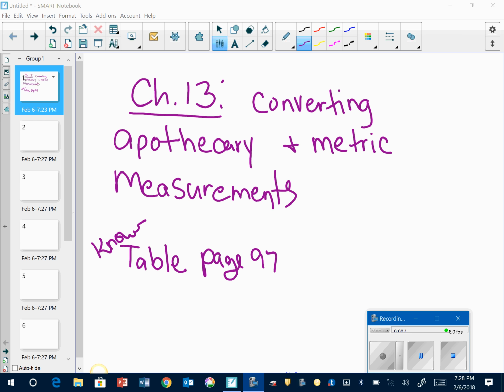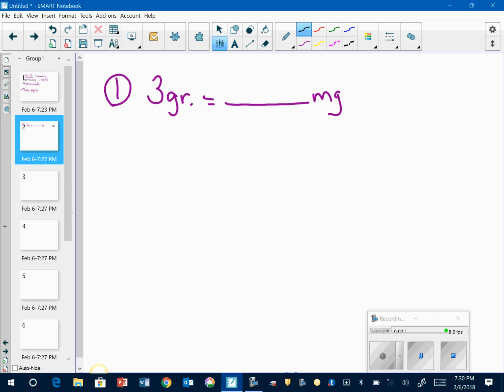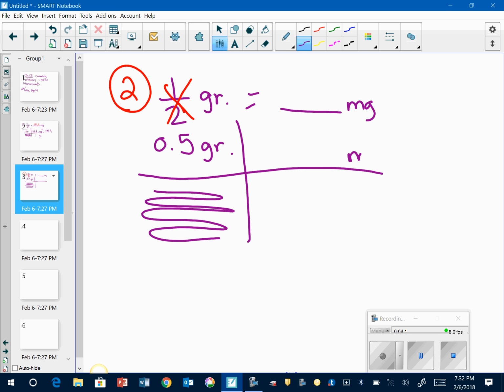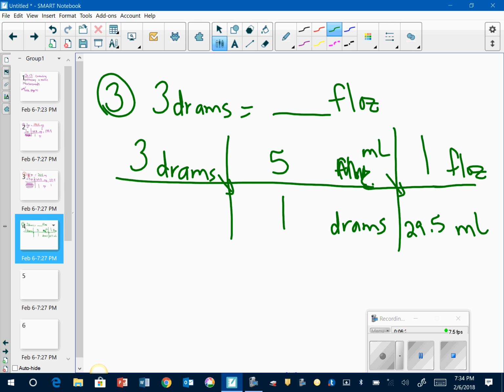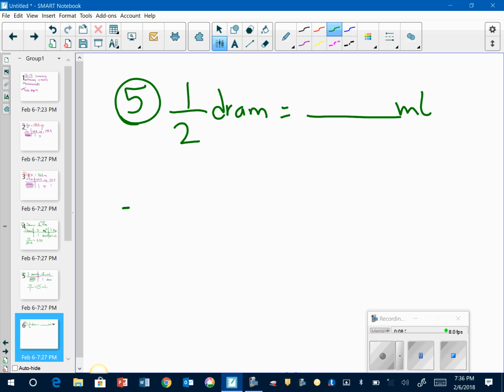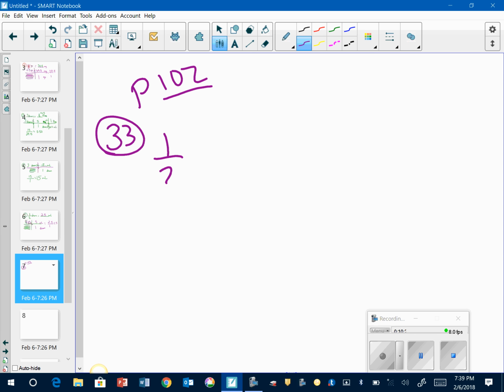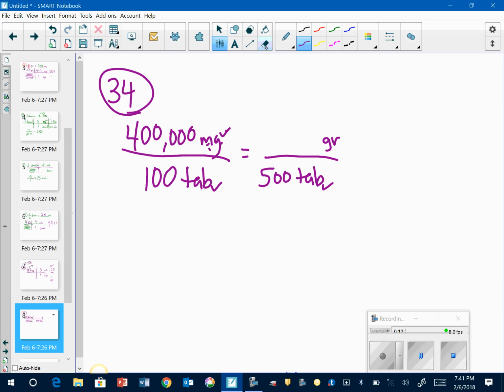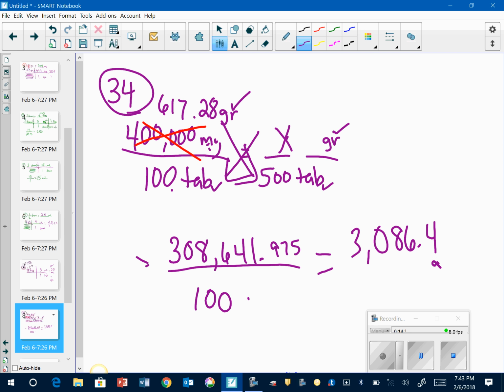HLT262 Chapter13 Calculations